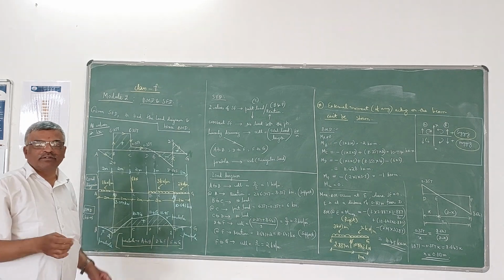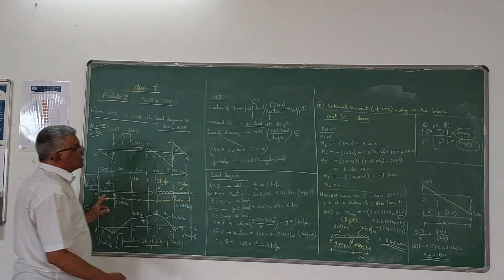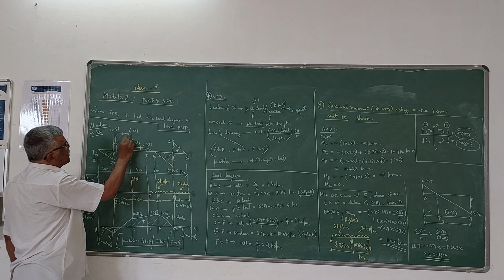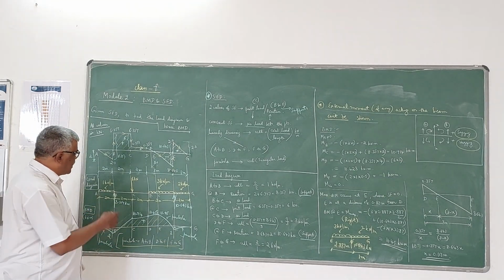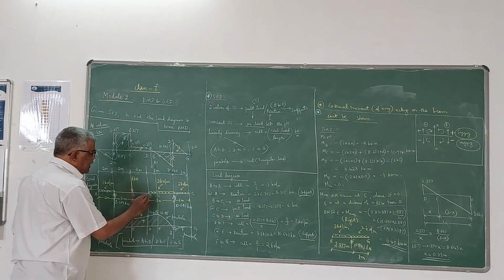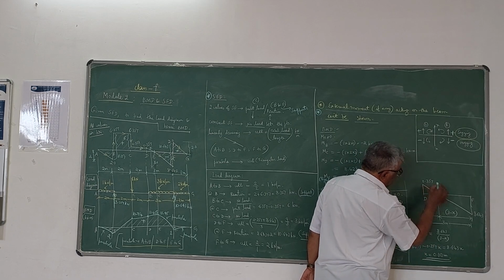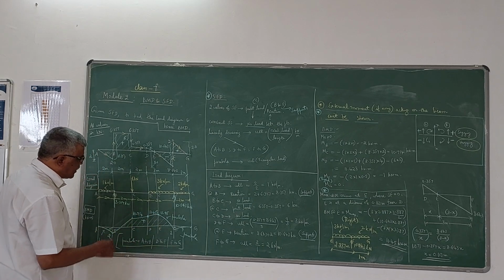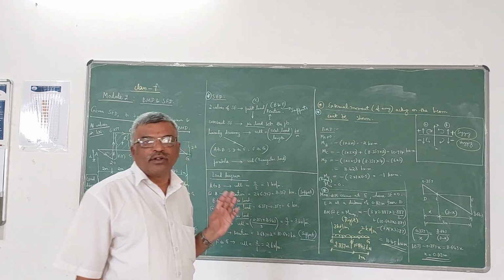SOM- Class 20 - Problem on SFD, BMD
Given SFD, to find BMD- problem solved